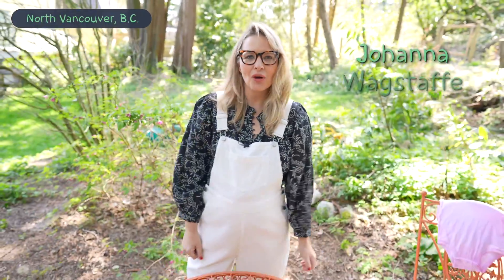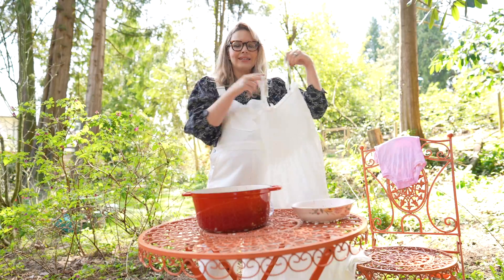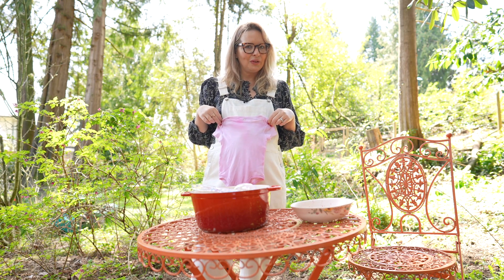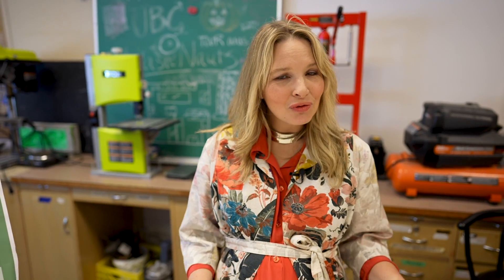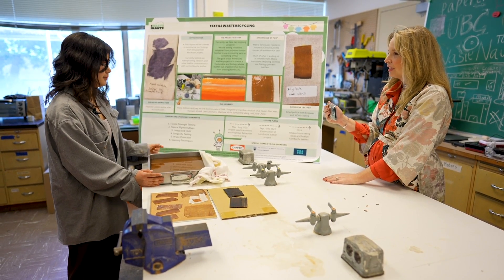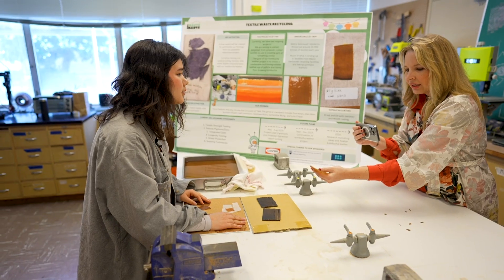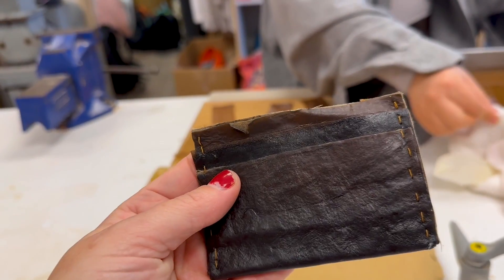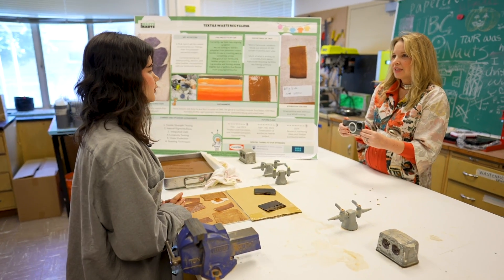Earth-saving trends: beet juice as dye and kombucha leather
Johanna Wagstaffe recreates a Grade 8 science experiment in her backyard by dying a cotton dress with beet juice. She also visits the UBC WasteNauts lab and learns how to make climate-friendly kombucha leather.